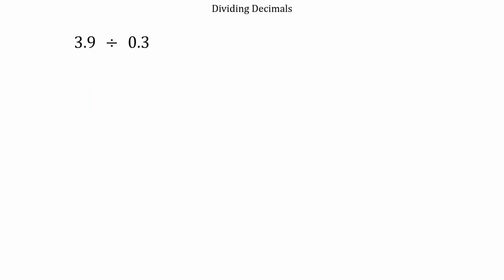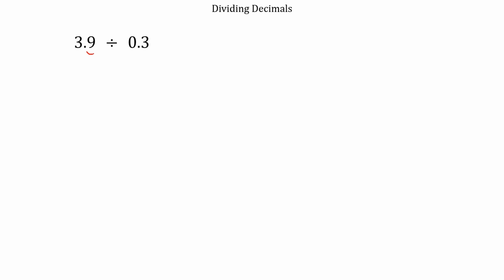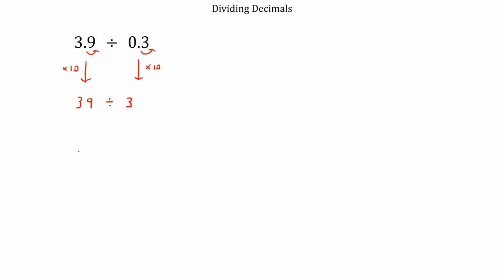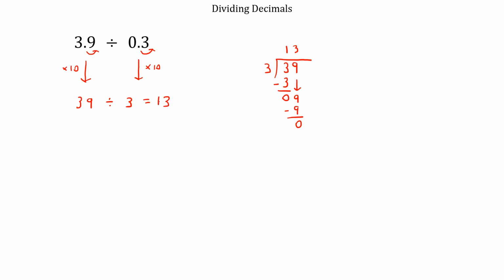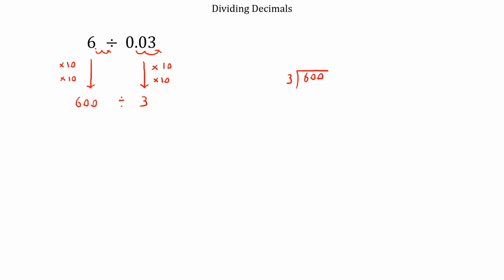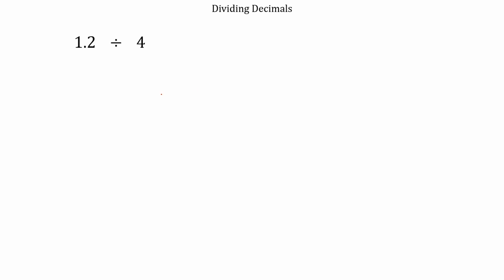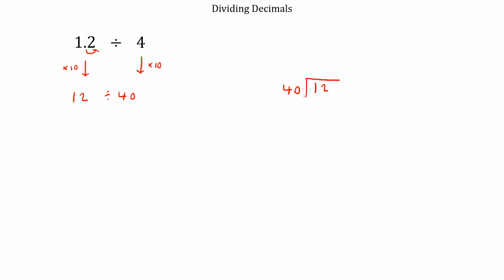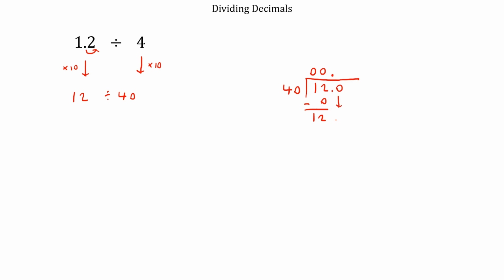Dividing Decimal Numbers